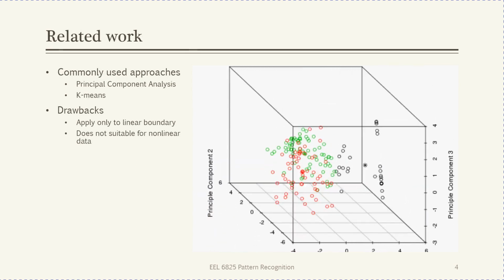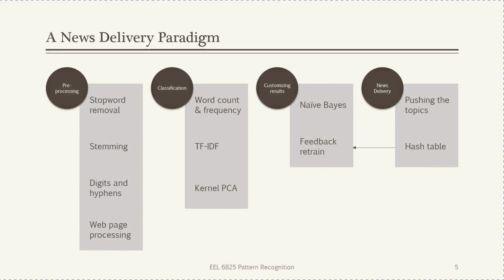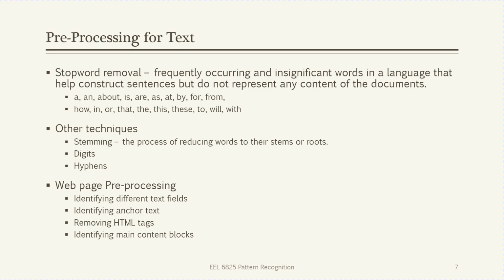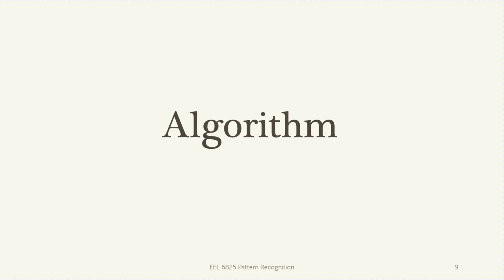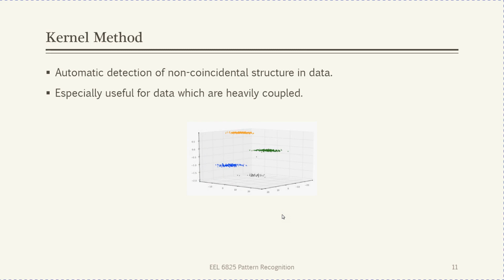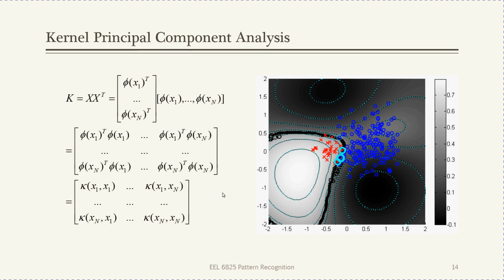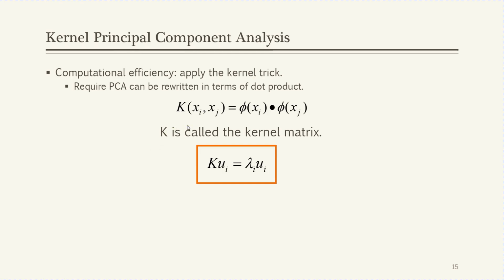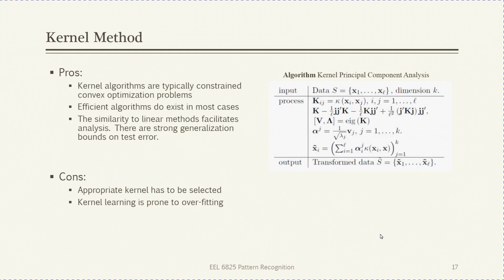Pattern Recognition Presentation Part I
EEL 6825 Pattern Recognition Project Presentation (Part I) - A News Delivery Paradigm in Information Age: Pushing Attractive Topics.
The Video presents the architecture for the proposed idea of news pushing and explains and demonstrates the key algorithms.